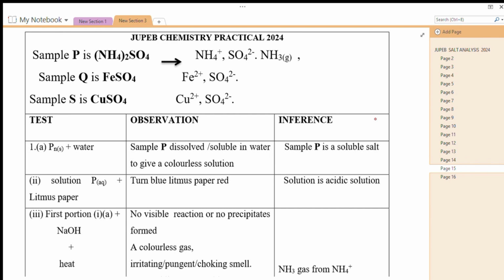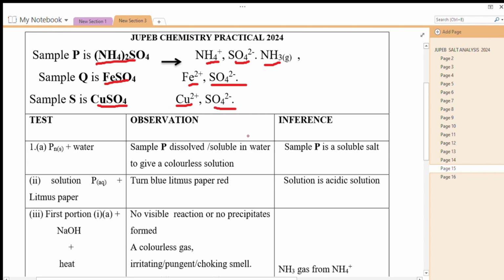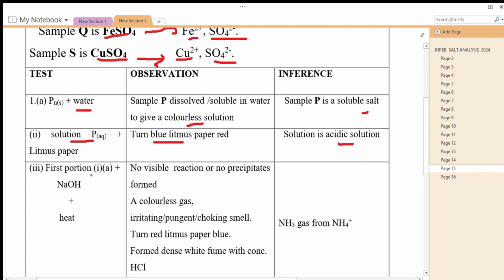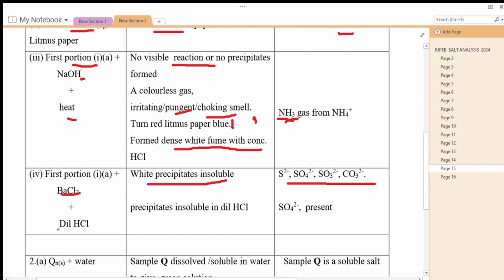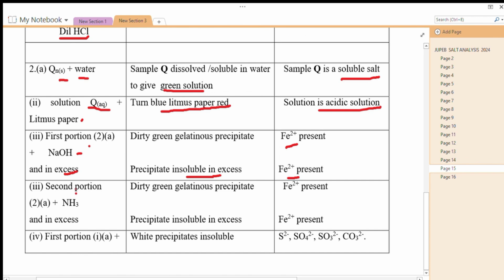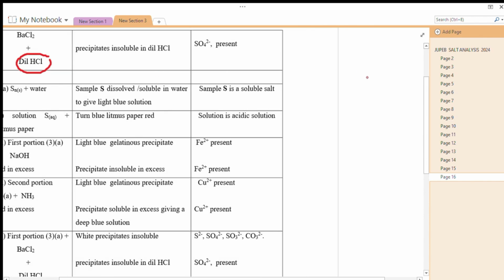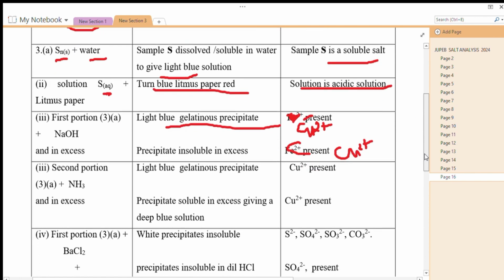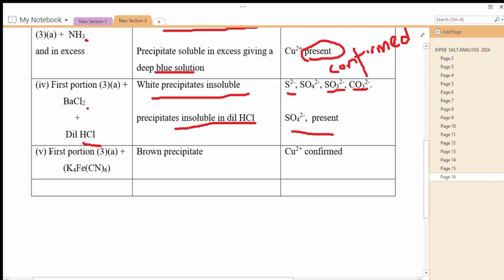JUPEB CHEMISTRY PRACTICAL SALT ANALYSIS 2024:QUALITATIVE ANALYSIS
JUPEB CHEMISTRY PRACTICAL SALT ANALYSIS: TITRATION
JOINT UNIVERISITIES  PRELIMINARY EXAMINATIONS BOARD. Final revision is out. A must watch video for any student sitting for Chemistry JUPEB. 2024 Practical Examination. Sample P is (NH4)2SO4, Sample Q is FeSO4, Sample S is CuSO4
 Go ahead and learn, watch and study the steps by steps to understand the concepts behind the practical and follow the rules and regulations which leads to outstanding result. Welcome